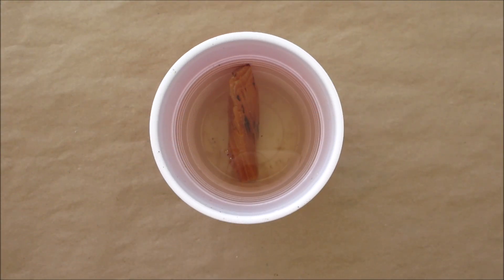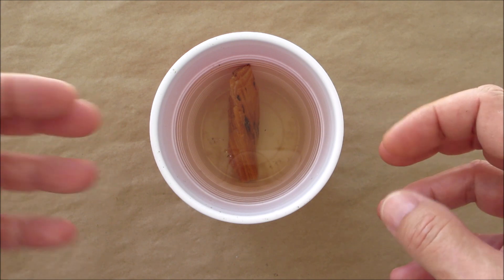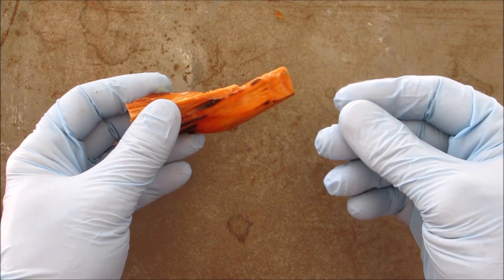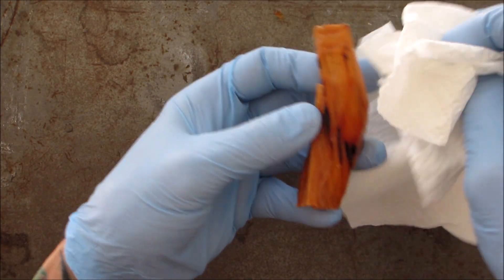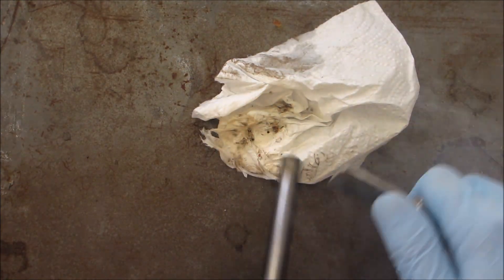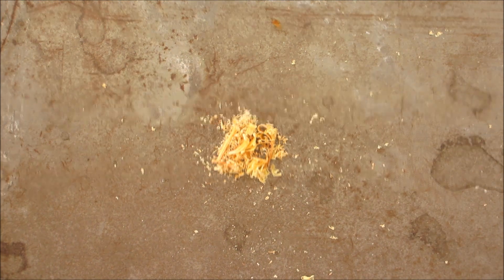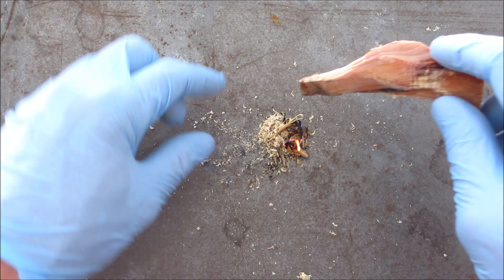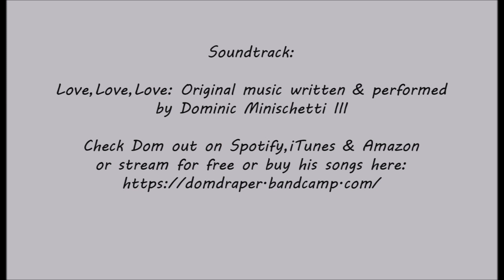Underwater Fatwood! Will it burn?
In this video I will show a piece of fatwood that has been sitting in water for 2 weeks! Let's see if it burns!